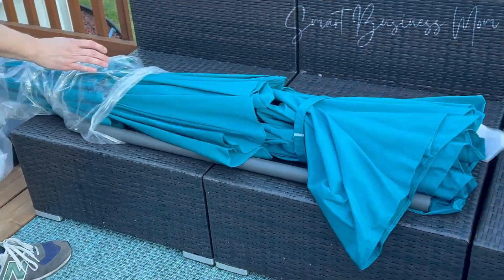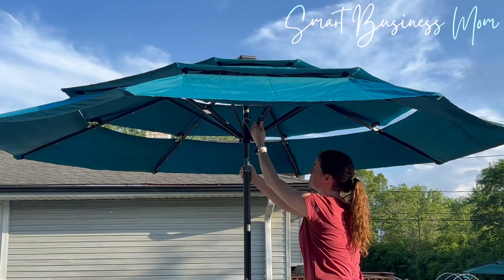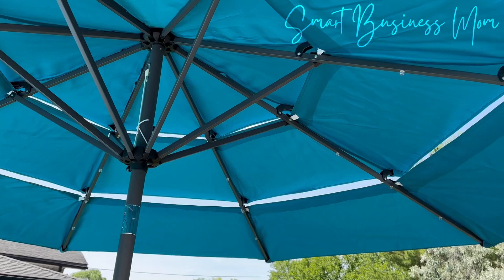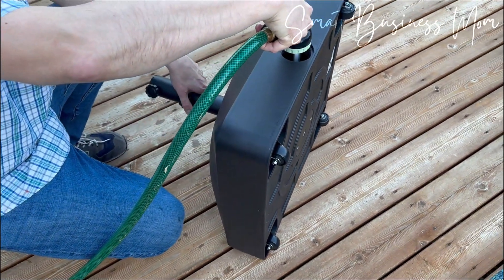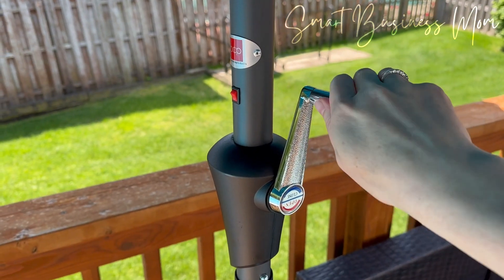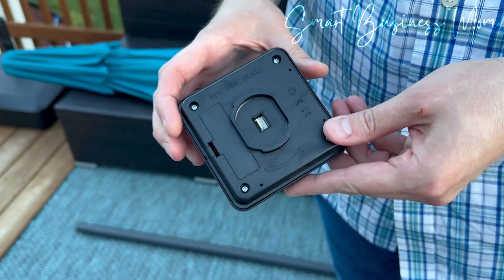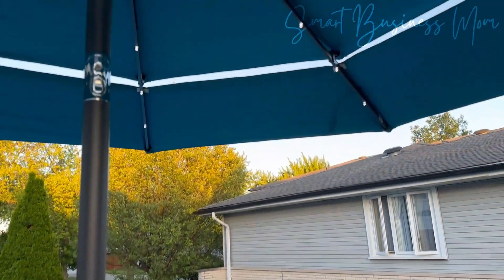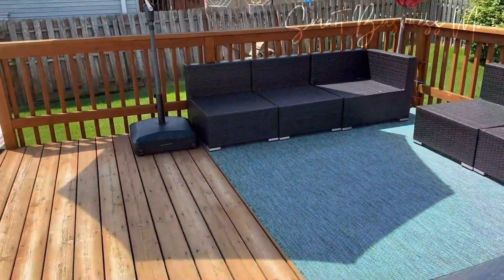Best Choice Products 10ft 3 Tier Solar Patio Umbrella with LED Lights & Tilt Adjustment - Cerulean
ASIN: B0CVPTHFPP